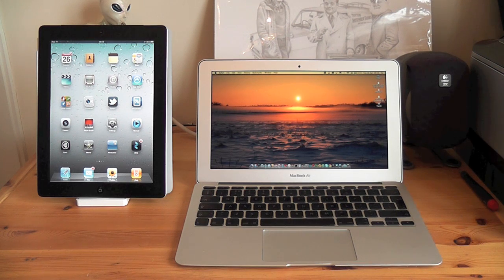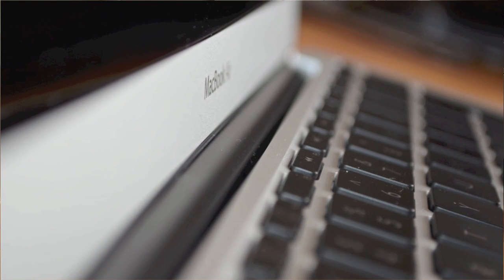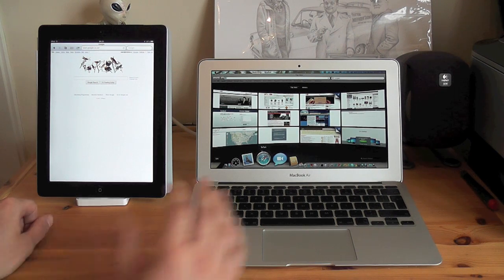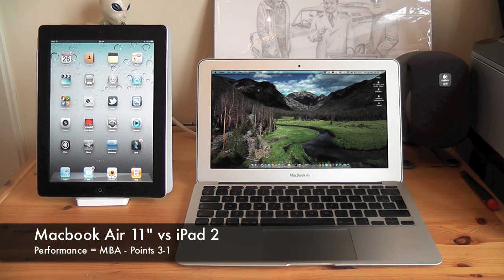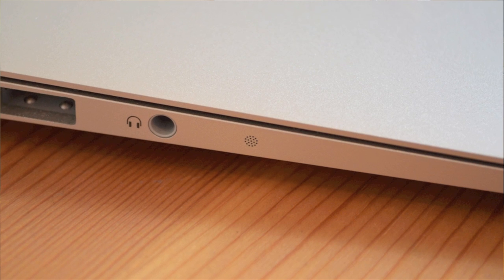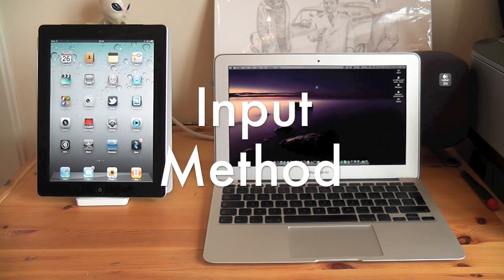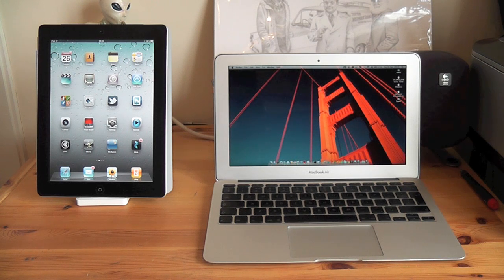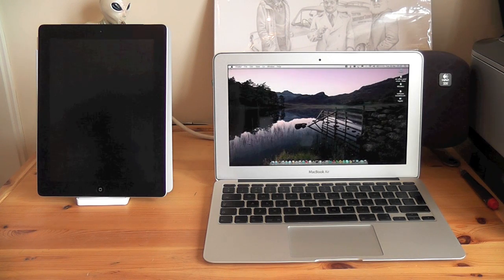Apple MacBook Air 11 inch vs iPad Comparison Showdown